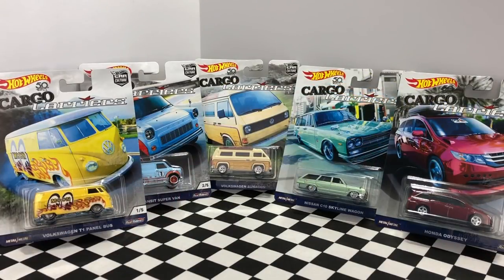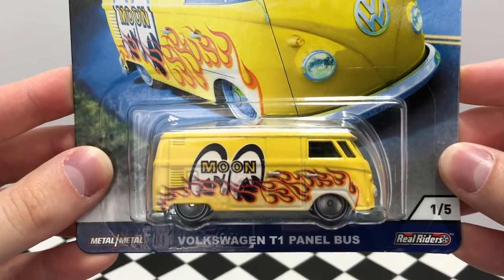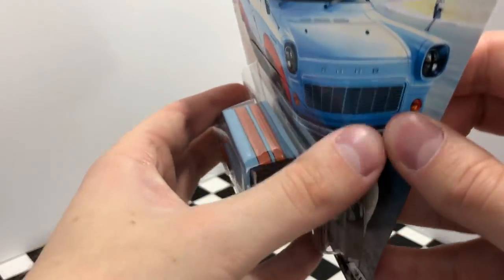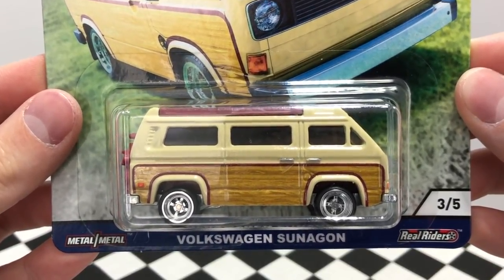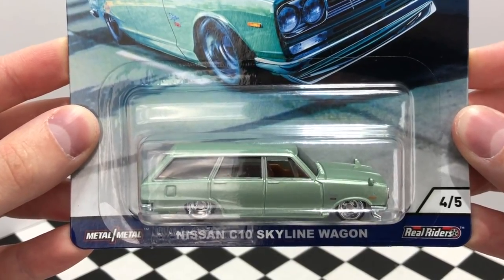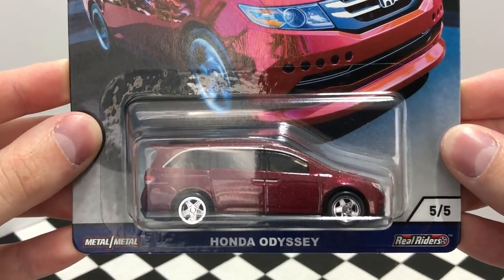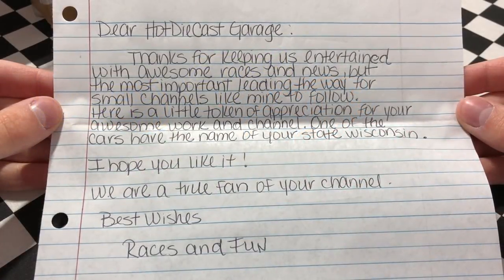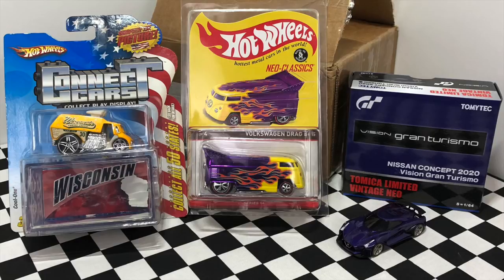Opening Hot Wheels Cargo Carriers Car Culture Series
The Hot Wheels Cargo Carriers set is one of many new 2018 Car Culture series to celebrate the 50th anniversary of Hot Wheels toys! Let's open up the five cool vans, buses, and wagons in this new series and take a closer look at these special vehicles!